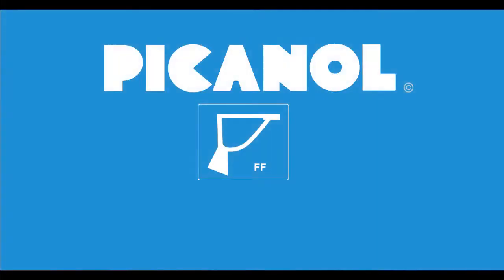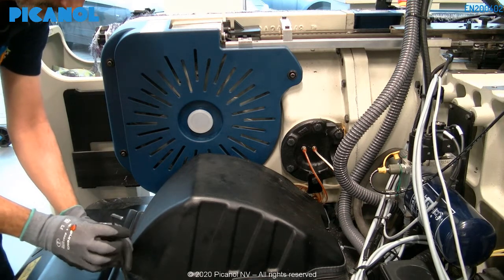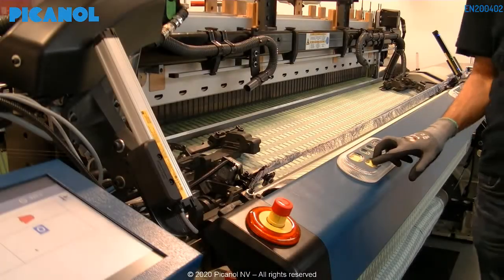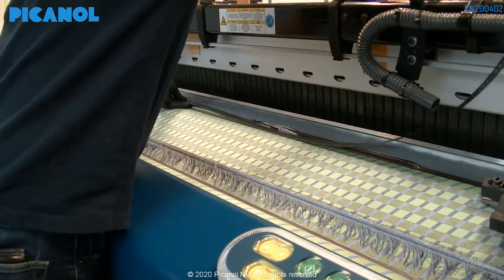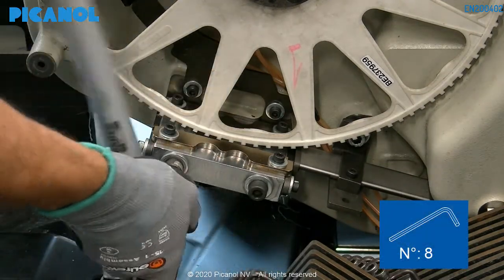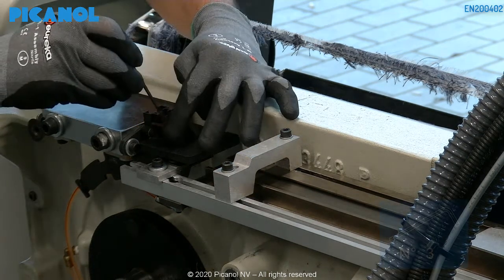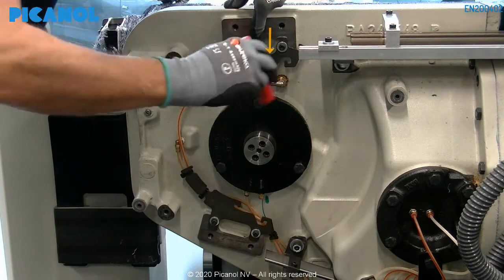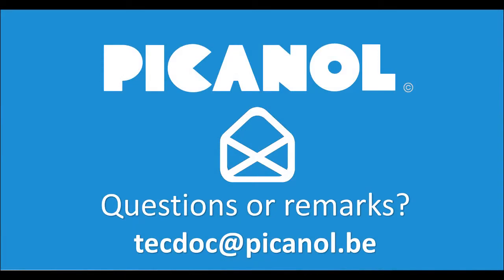FF Alignment OptiMax-i part 1.1 of 6: Preparation part 1